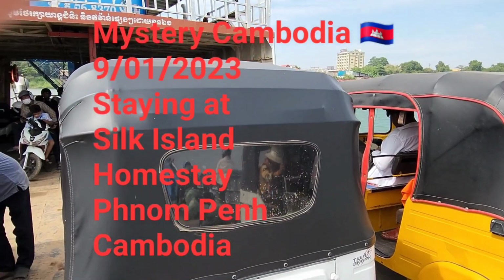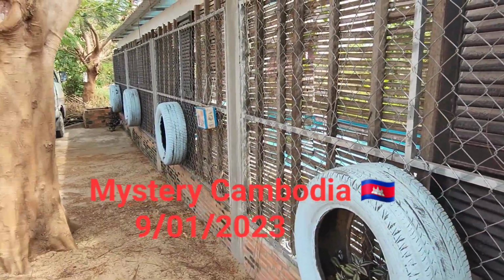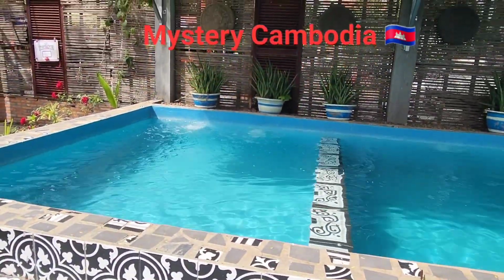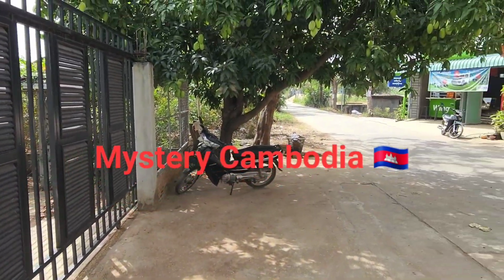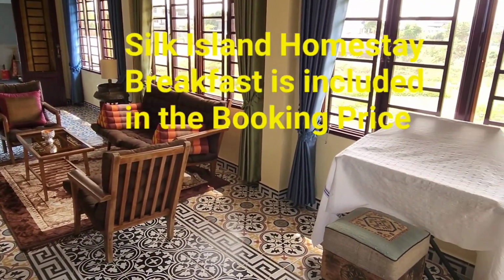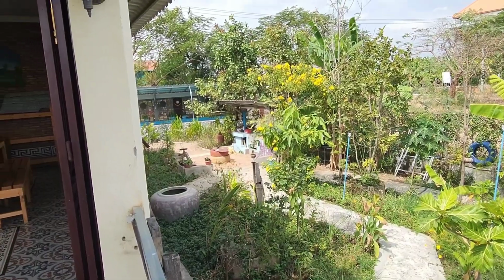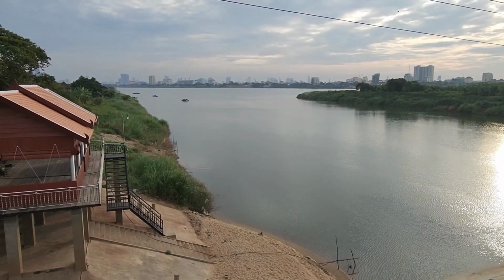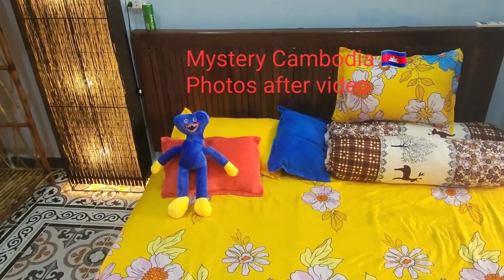🦘 🇦🇺 🇰🇭 (PR 1) of a (PT2) video on Silk Island Homestay it is 1 hour long, So Made it Into 2 parts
mystery Cambodia
mystery Cambodia YouTube
YouTube mystery Cambodia
Cambodia
Cambodia 2023
Phnom Penh Cambodia
Phnom Penh
Phnom Penh Cambodia Budget Accommodation
Silk Island Homestay Phnom Penh Cambodia
Silk Island Homestay PT (1) Phnom Penh Cambodia
Silk Island Homestay PT (2) Phnom Penh Cambodia
Homestay Phnom Penh Cambodia
Phnom Penh 2023
Cheap Accommodation Phnom Penh Cambodia
Asian Games Cambodia
Asian Games Phnom Penh Cambodia
Asian Games 2023 Cambodia
Asian Games 2023
Backpacking in Phnom Penh Cambodia
Cheap Backpacking Accommodation
Backpacking Cambodia.
Backpacking Phnom Penh Cambodia
Silk Island Homestay accommodation
Silk Island Homestay Cambodia
Homestay Cambodia
Nightlife Cambodia
Nightlife Phnom penh Cambodia.
Treellion Park Phnom Penh Cambodia. Floatation Restaurant Phnom Penh Cambodia
Dinosaur World Phnom Penh Cambodia
Best Sky Bar Phnom Penh Cambodia
Genocide Museum Phnom Penh Cambodia
Royal Palace Phnom Penh Cambodia
Phnom Penh Railway station Cambodia.
Budget Transportation in Cambodia Trains
Traveling by Trains in Cambodia